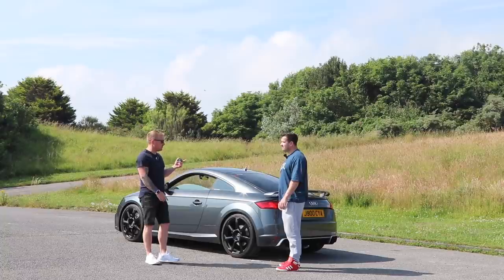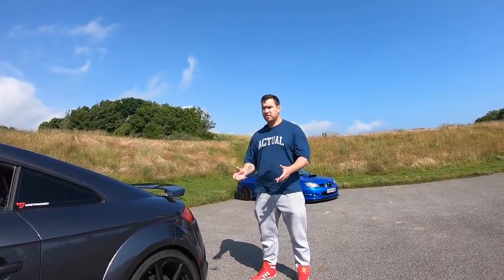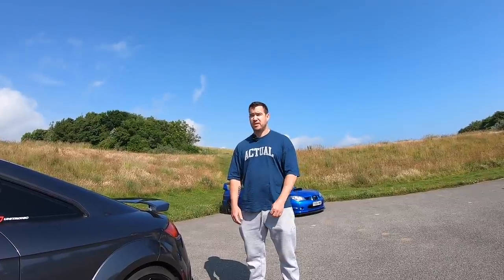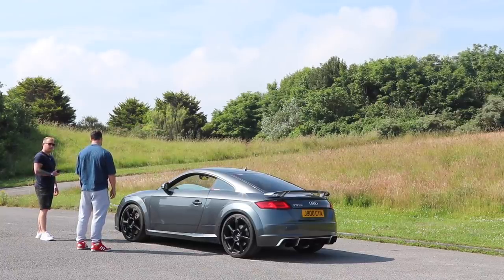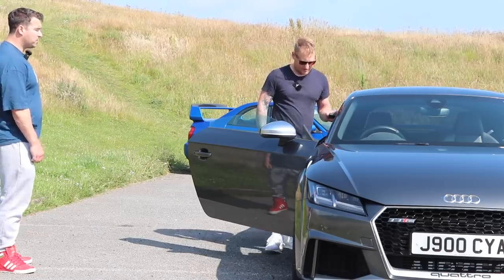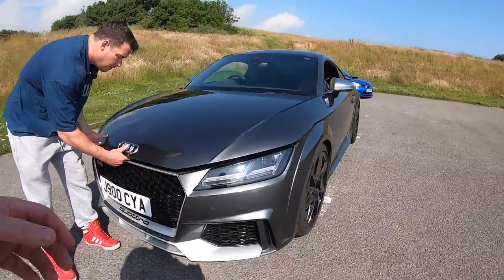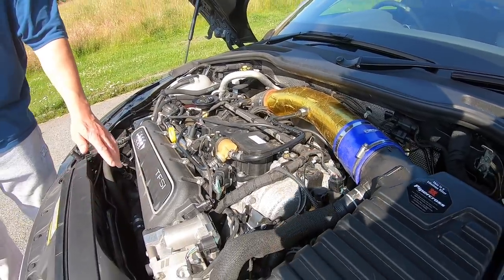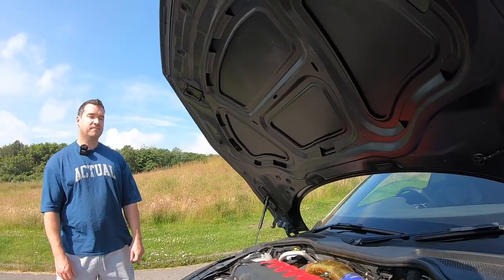This AUDI TT is the HARDEST LAUNCHING CAR I HAVE EVER BEEN IN!!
If you have an interesting car and would like to make a short video review with it. Head over to my Instagram and drop me a message

Jamie’s Instagram